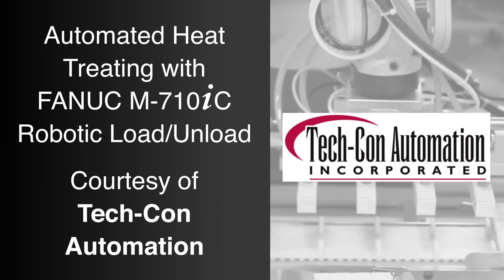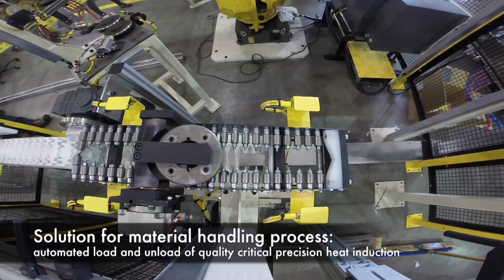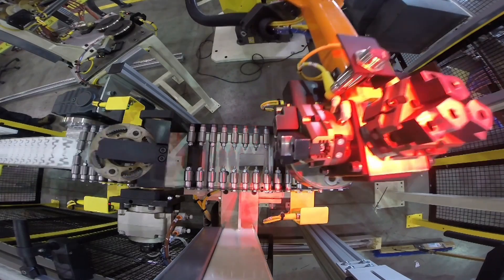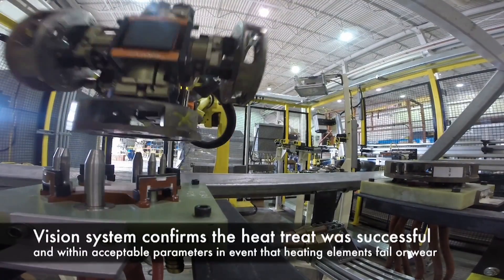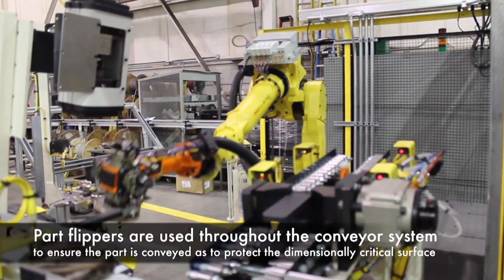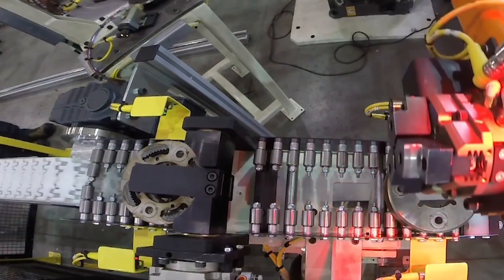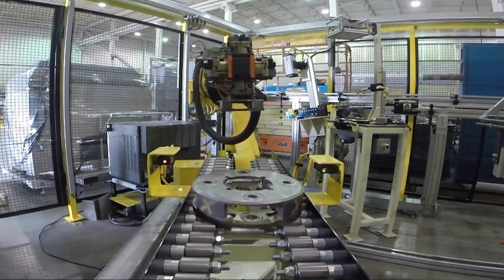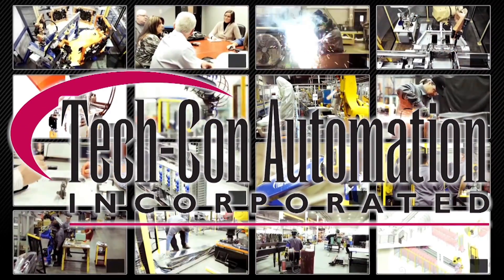Automated Heat Treating System with Robotic Load/Unload - Tech-Con Automation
FANUC America Authorized Integrator Tech-Con Automation is a leader in providing quality robotic systems and proven integrated solutions for a variety of applications including pallet-based assembly lines, material handling, waterjet systems and industrial automation.

This video highlights a custom solution provided by Tech-Con for robotically automated load and unload of quality critical precision heat induction. The system utilizes two FANUC M-710iC robots, equipped with FANUC iRVision, to load and unload the parts. The highly reliable FANUC M-710iC robot is one of FANUC’s most versatile robots. It comes in a variety of models for different payloads, reach and mounting configurations. The robot’s innovative four-head gripper was designed and built by Tech-Con in order to meet the customer’s cycle time. FANUC’s iRVision system ensures that the part is picked in the correct radial orientation. FANUC iRVision also confirms the heat treatment was successful and within acceptable parameters in the event that the heating elements fail or wear.

Next, the heat-treated part is marked with a stamp, and then placed on a discharge conveyor. Part flippers are used throughout the conveyor system to ensure the part is conveyed as to protect the dimensionally critical surface. Tec-Con implemented a reliable merge and traffic control zone along with part elevators to allow operator “walk under” zones.

Located in Burlington, Ontario, Canada, Tech-Con Automation provides designers and manufacturers with a dependable and efficient source for their projects. From machining, fabrication, mechanical and electrical services to project management and engineering, Tech-Con is a one-stop source for complete automation solutions.